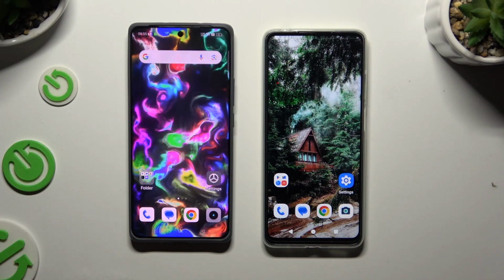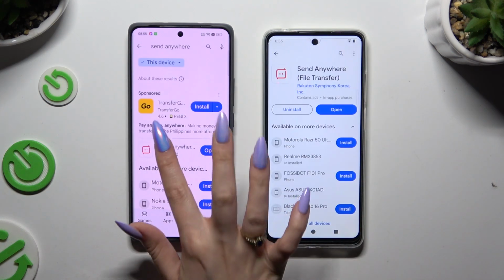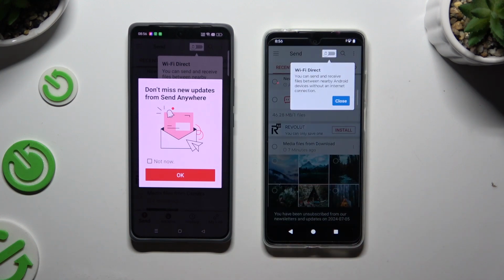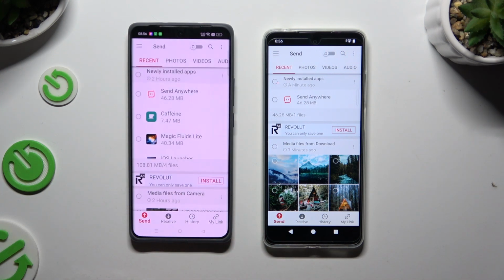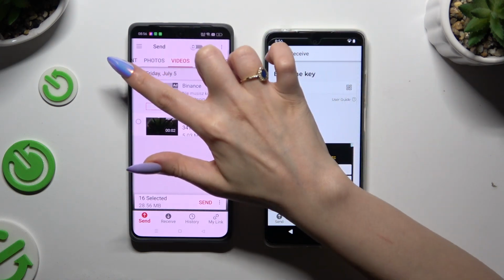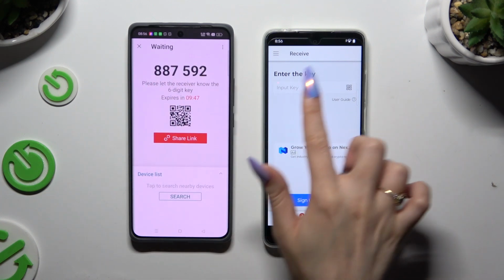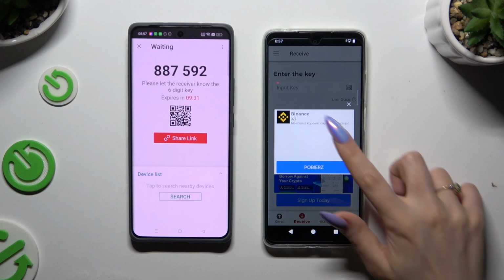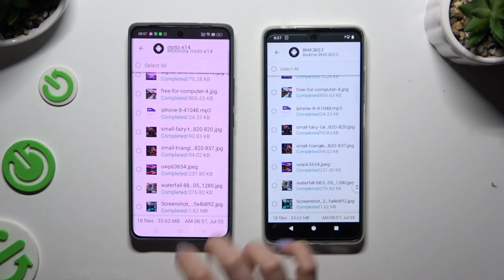Transfer Files from ANDROID Device to MOTOROLA Moto E14 – Use Send Anywhere App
Find out more info about MOTOROLA Moto E14:
Hello, dear viewers! Check our video and discover how to easily transfer files from any Android device to your MOTOROLA Moto E14 using the Send Anywhere app. Our step-by-step video tutorial will guide you through the process, making file sharing simple and efficient. Whether it's photos, videos, or any other files, you'll be able to move your data quickly and securely.

How to Transfer Data to MOTOROLA Moto E14? How to Move Data to MOTOROLA Moto E14? How to Transfer Data from Android to MOTOROLA Moto E14? How to Move Data from Android to MOTOROLA Moto E14?